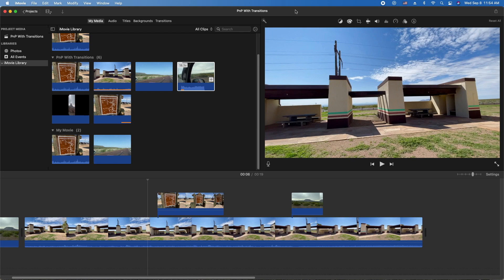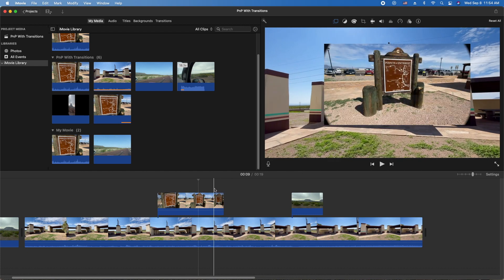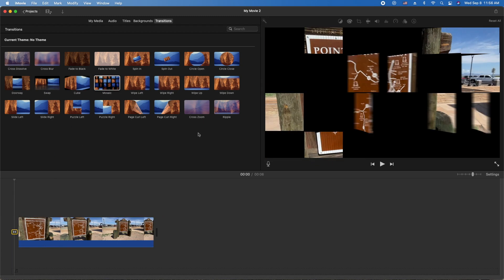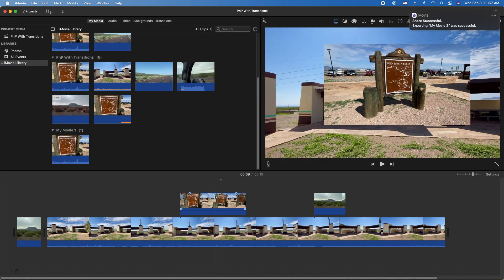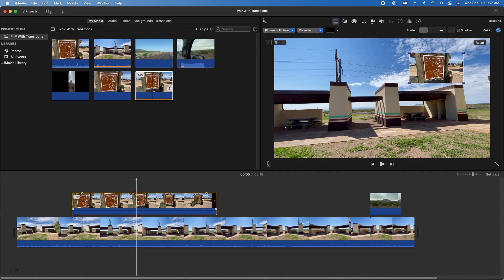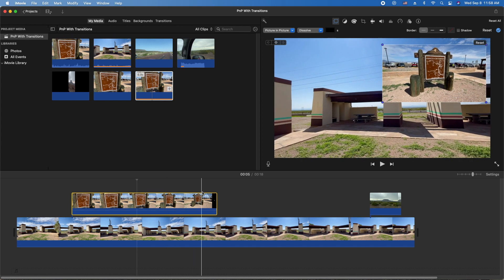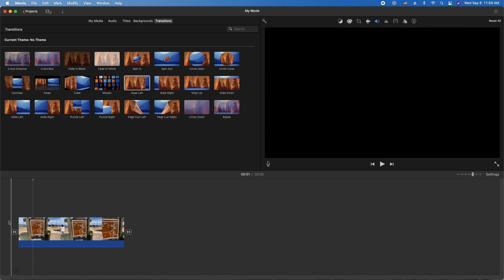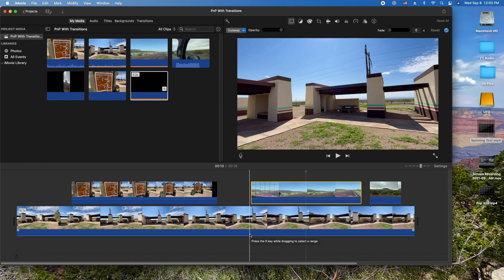iMovie Tutorial - Transition for Picture in Picture Video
This Apple iMovie Tutorial shows you how to add any transition to a picture in picture video.  It's a two step process, but it's an iMovie tip that you might want to give a try in your next YouTube video.

*** Tech ***  (Aff Links)
Mac Mini
iMac 24” 4.5K
MacBook Pro 13”
MacBook Air 13”